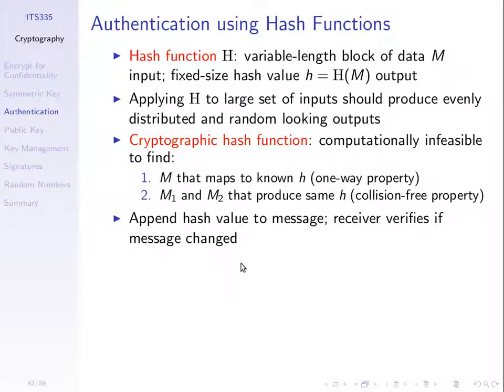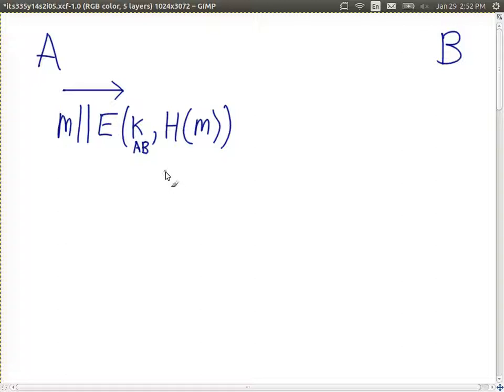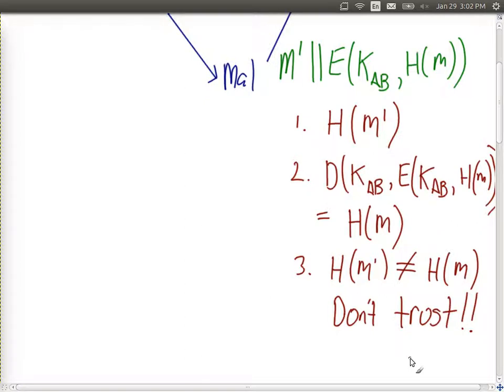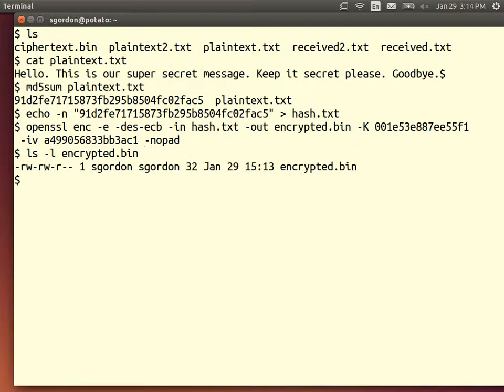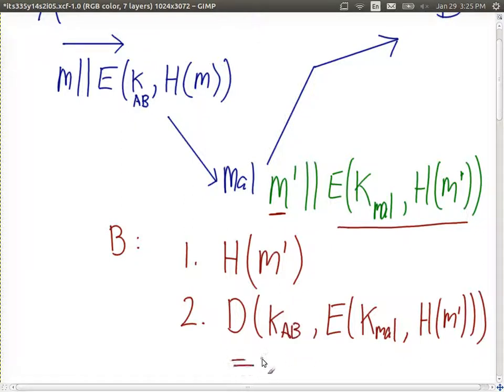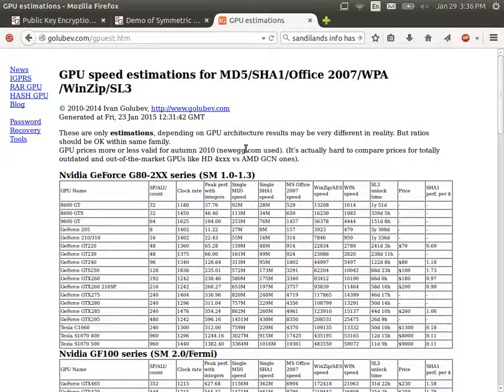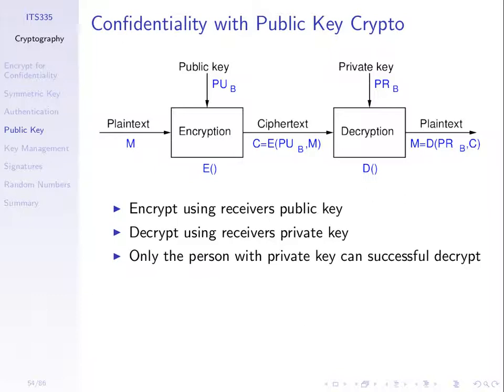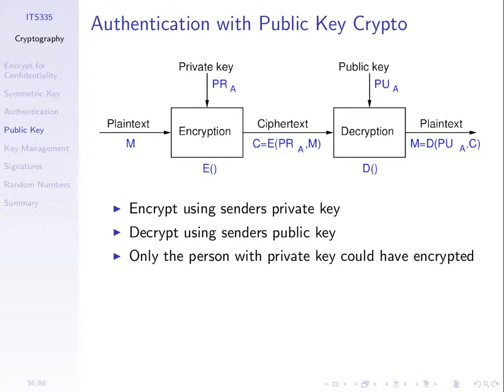Authentication with Hash Functions (ITS335, L05, Y14)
Authentication with hash functions and symmetric key cryptography. Introduction to public key cryptography.